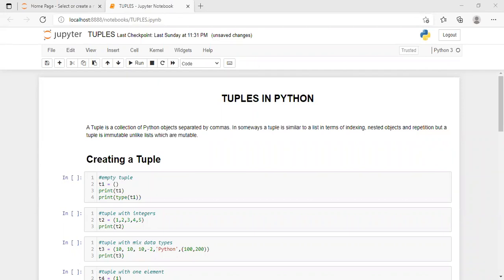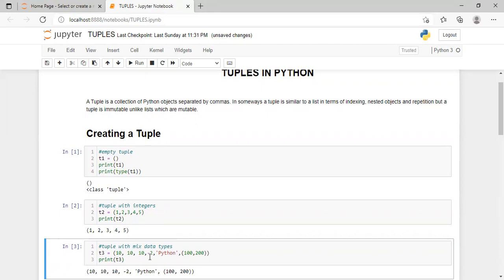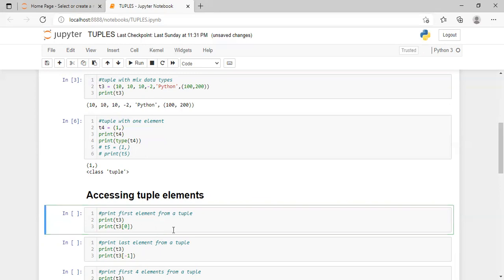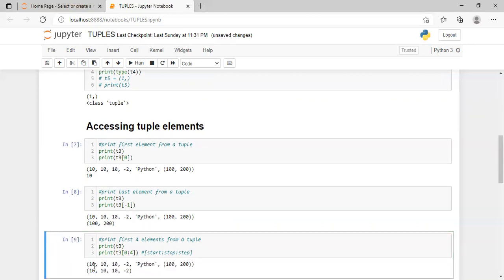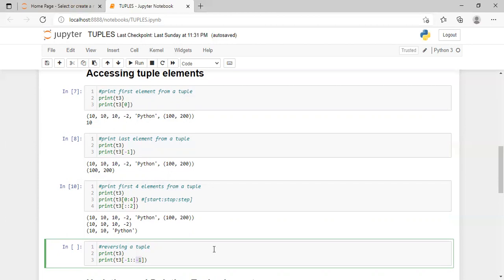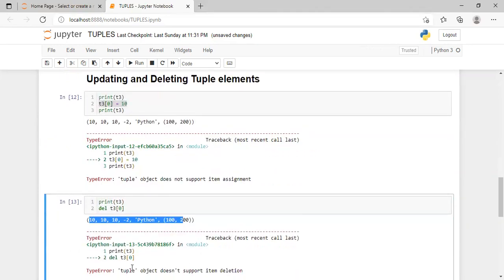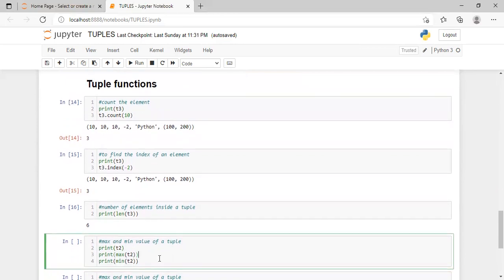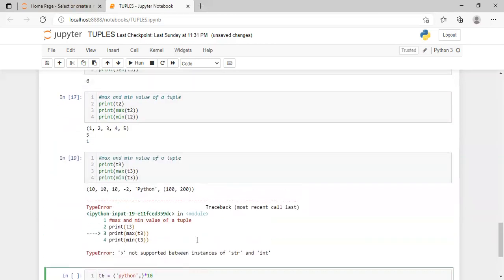Tuples in Python | Data Types in Python | Python Tutorials For Beginners Part 6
A tuple is a collection of objects which ordered and immutable. Tuples are sequences, just like lists. The differences between tuples and lists are, the tuples cannot be changed unlike lists and tuples use parentheses, whereas lists use square brackets.
In this video we have covered the following topics about Tuples:
1. Creating of tuples
2. Accessing elements of a tuple
3. Reversing a tuple
4. Why tuples are immutable
5. Max, Min, Count,  Index, and len function in the tuple

To get a detailed understanding of strings and indexing in python, you can refer to this video

To get a detailed understanding of lists in python, you can refer to this video :